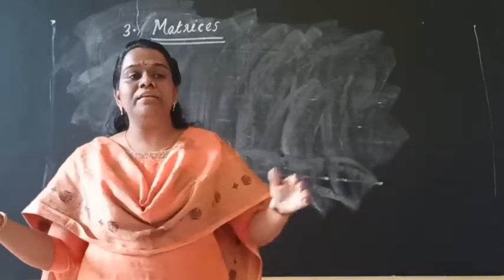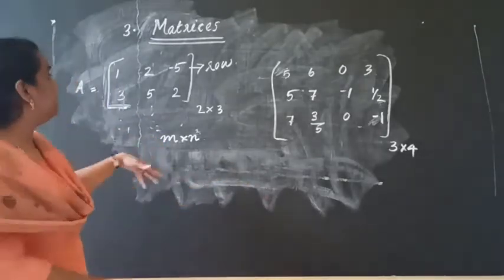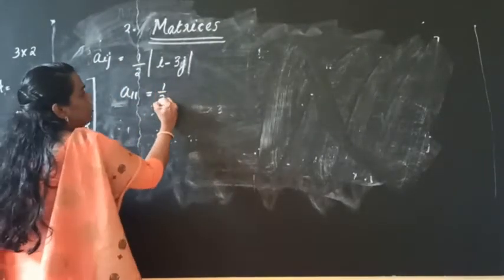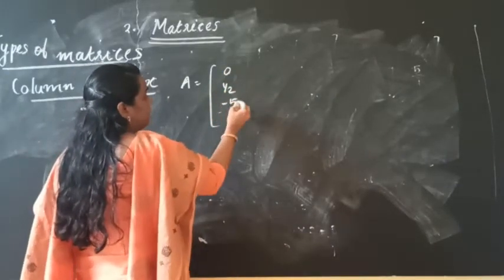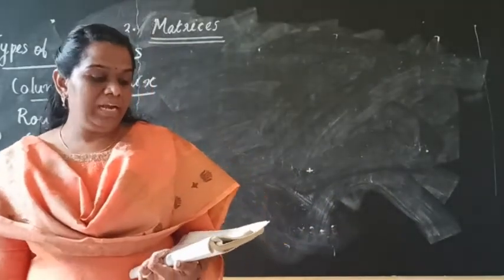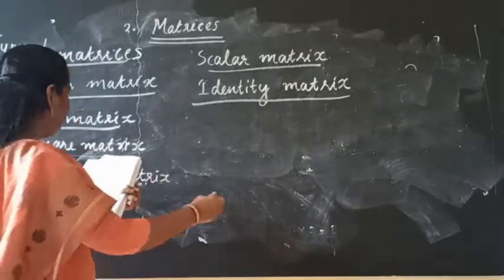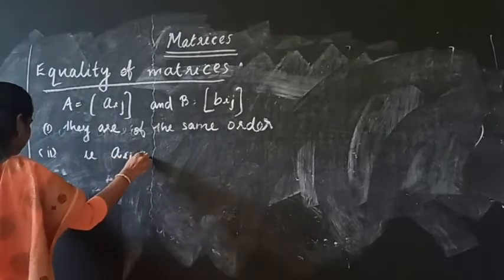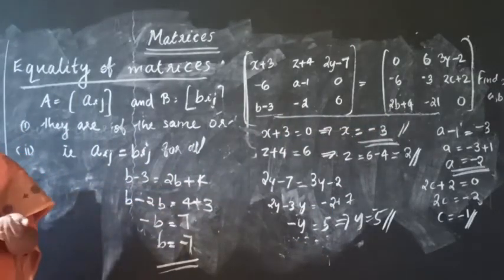class 12 Maths Matrices part-1